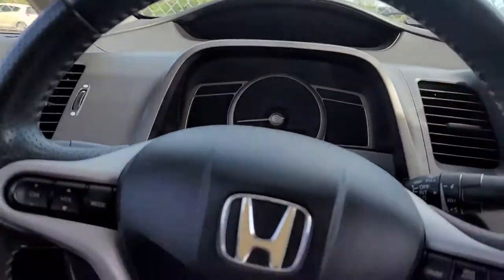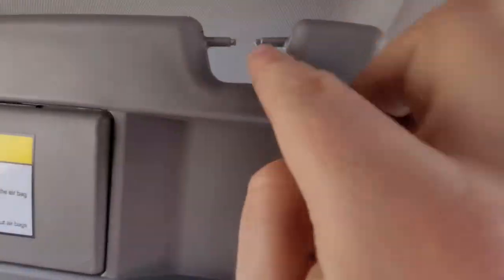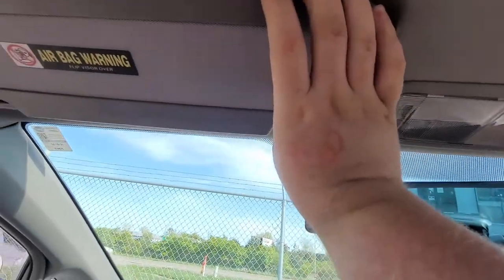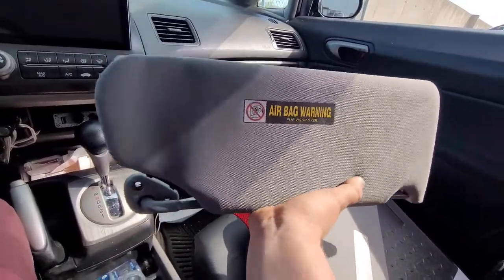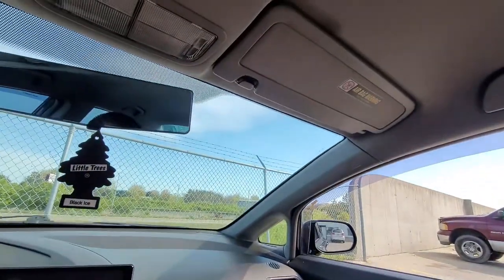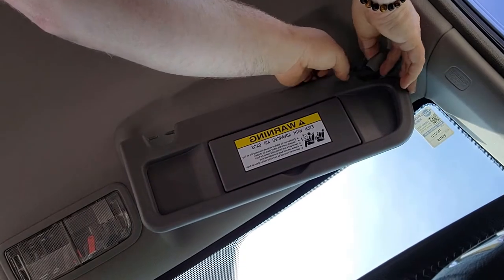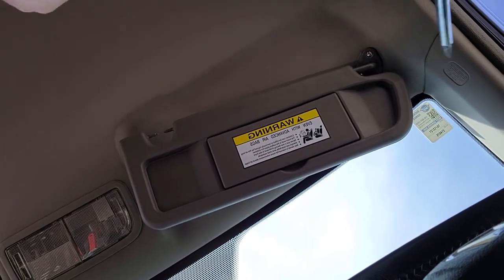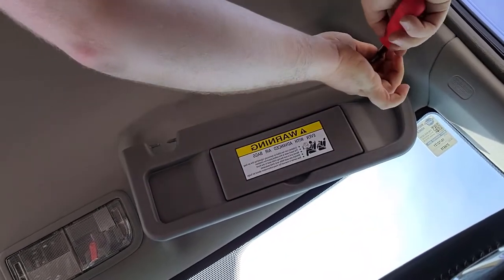Acura TL Sun Visors WILL Fit In An 8th Gen Honda Civic!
Tired of your crappy, useless, cheap plastic sun visors that dont extend? me too. Thats why I've compiled this video together after testing and confirming you can IN FACT fit Acura TL sun visors In an 8th gen civic!